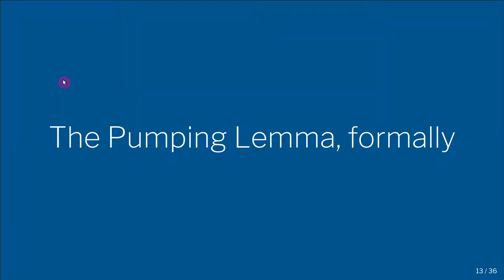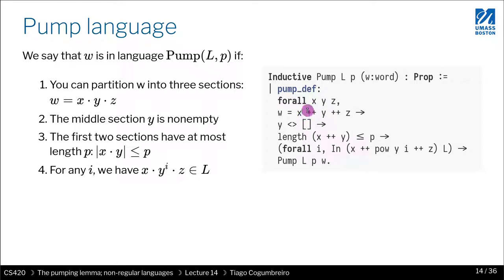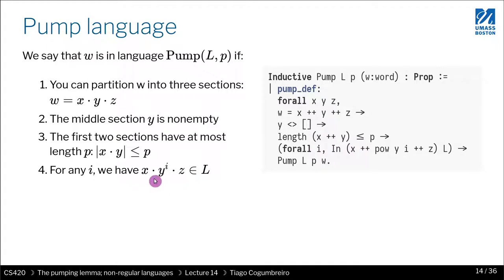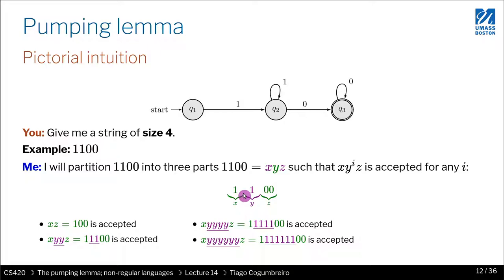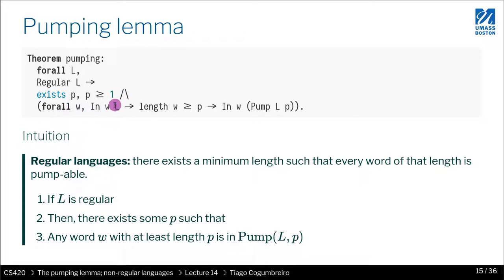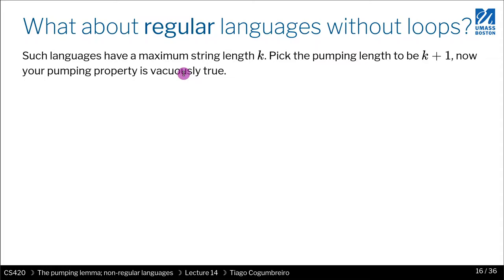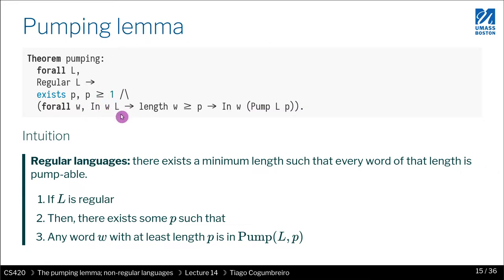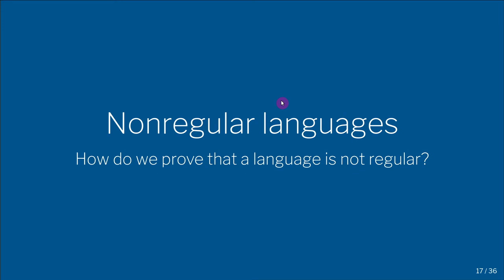CS420 14 03 The pumping lemma formally